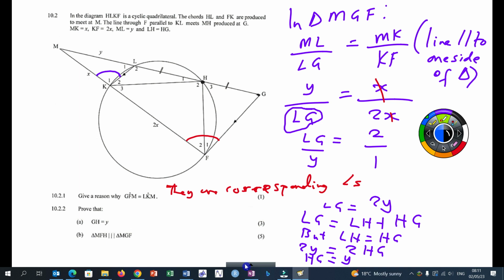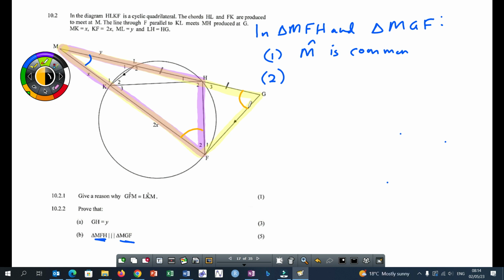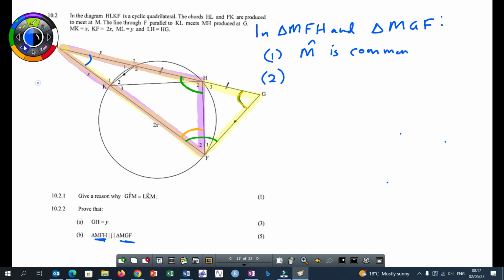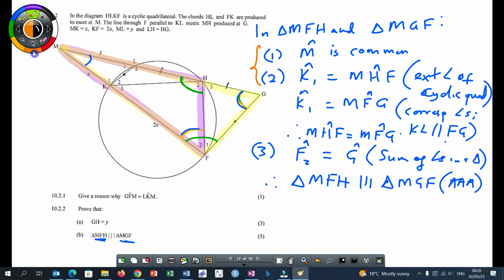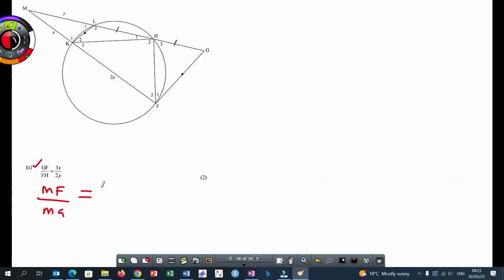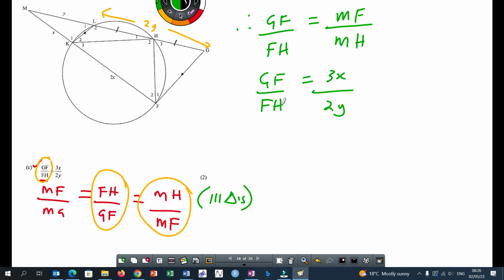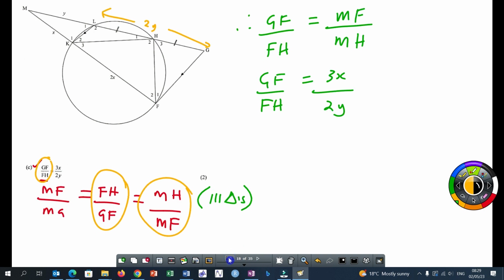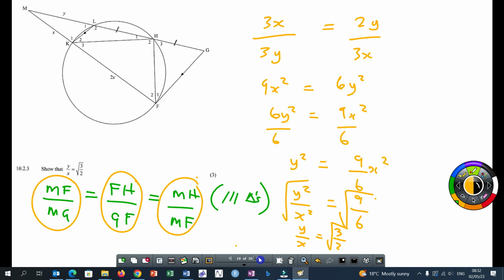Grade 12 Similar Triangles Past Exam Questions Part 2 2023